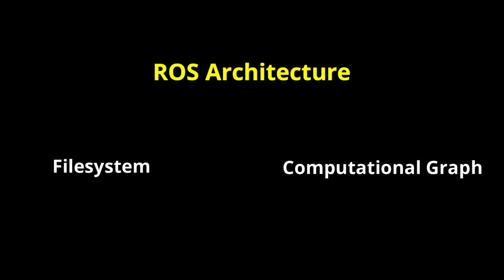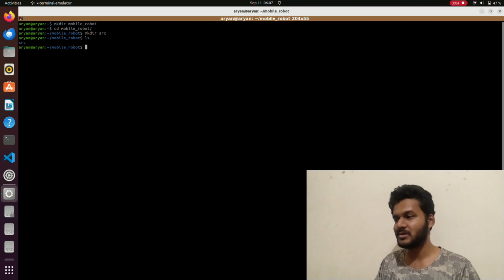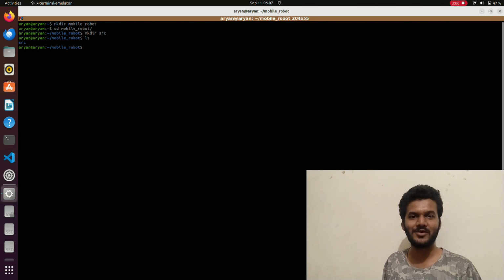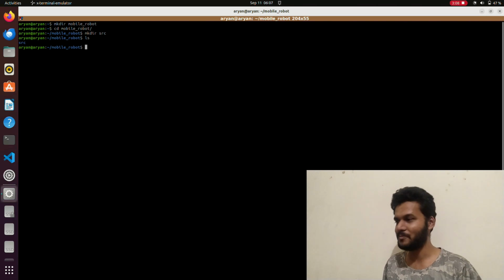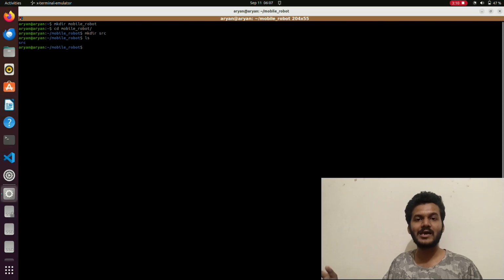ROS 2 Architecture | ROS2 Humble | ROS2 Tutorial | ros workspace | robotics engineering | DAY 14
In this video, you'll create a ros2 workspace and get started with the ros2 architecture. This is Day 14 of 50 days of robotics. Robot Operating System helps a lot in robotics engineering.

Timestamps:
00:00 Introduction
01:30 what is workspace in ros2 (robot operating system)
02:45 how to create a workspace in ros2 humble
04:02 conclusion